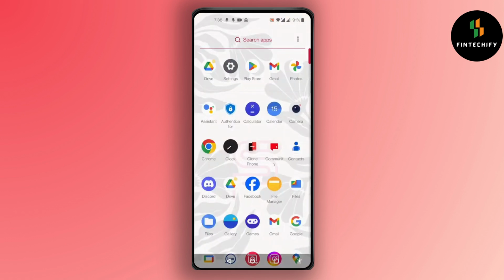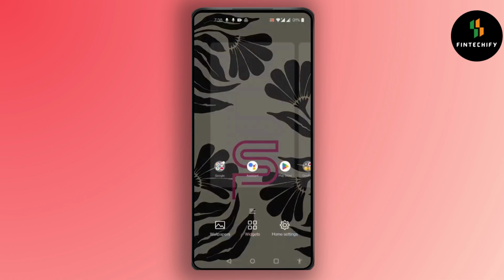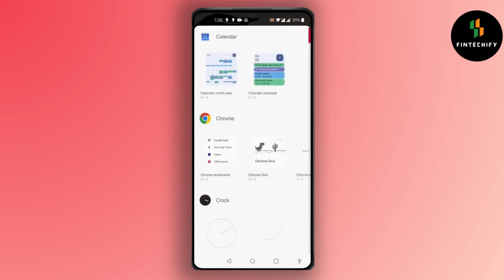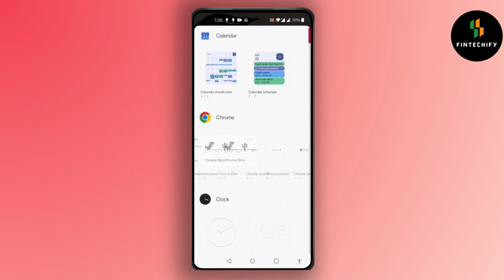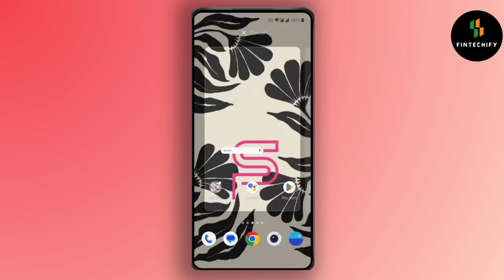How to Add Google Search Bar on Android Home Screen 2025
Welcome to our step-by-step guide on "How to Add Google Search Bar on Android Home Screen"! If your Google search bar is missing or you want quick access to Google Search from your home screen, this video will show you how to add it back. Whether you're using a Samsung, Pixel, or any other Android device, these easy methods will help you customize your home screen effortlessly.

What You'll Learn:

How to add the Google Search Bar on any Android home screen
Steps to restore the Google Search Bar if it's missing
How to resize and move the search bar on Android
Fixes for Google Search Bar not showing up
How to use widgets to add Google Search on different Android versions
Timestamps:
00:05 How to add Google Search Bar on Android
00:25 How to restore missing Google Search Bar
00:40 How to resize and move Google Search Bar
00:55 Fix Google Search Bar not showing on Android